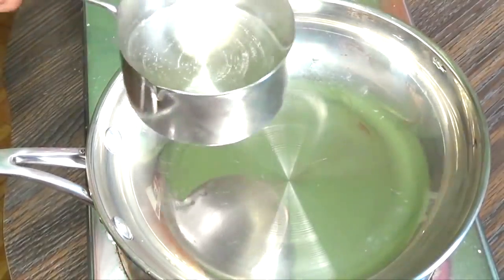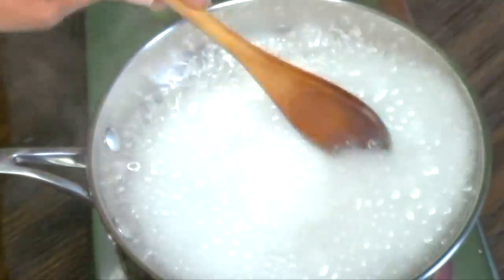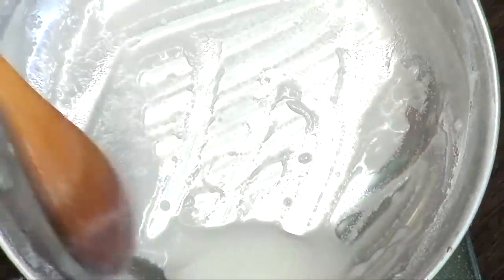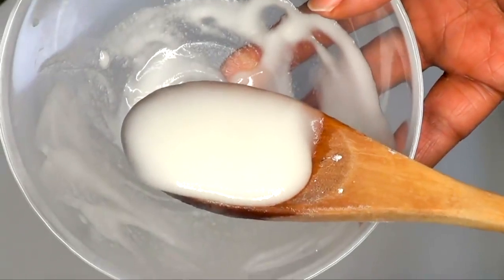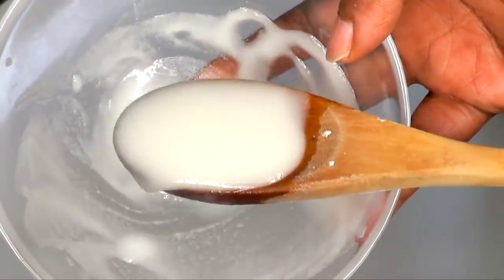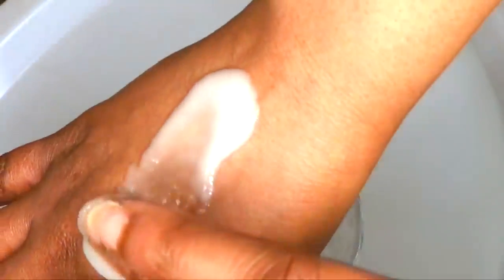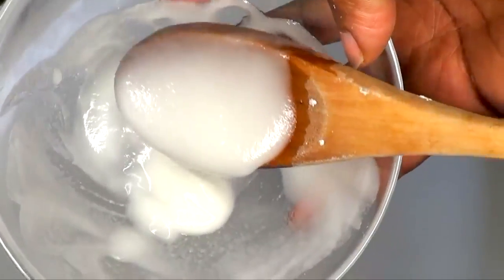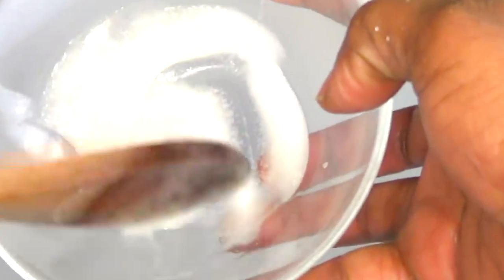ONE OF THE BEST HAIR REMOVAL RECIPES, REMOVE UNWANTED HAIR DOWN THERE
PRODUCTS MENTION